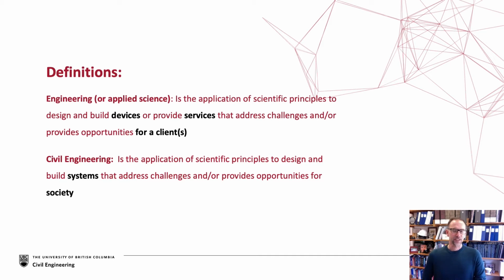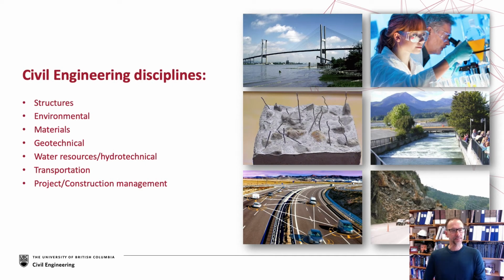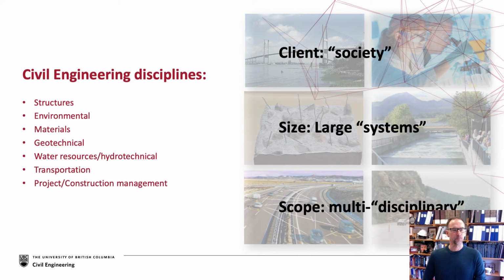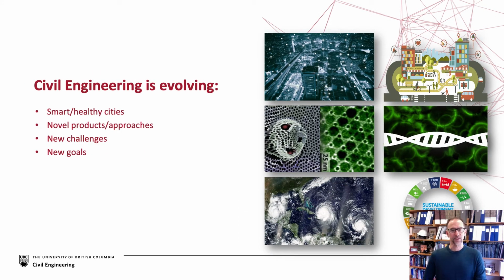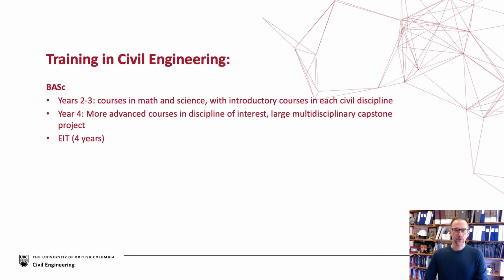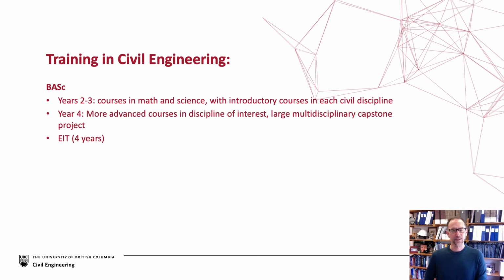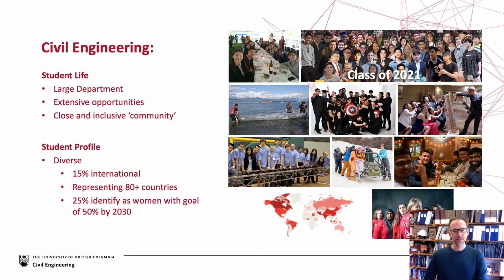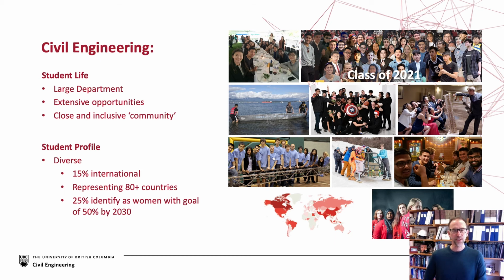UBC Engineering Virtual Open House 2021 - Expo Booth: Civil Engineering (UBCV)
Recorded on November 6, 2021. Please note all information provided was factual at the time of posting but may have since changed. For information on current academic policies, please refer